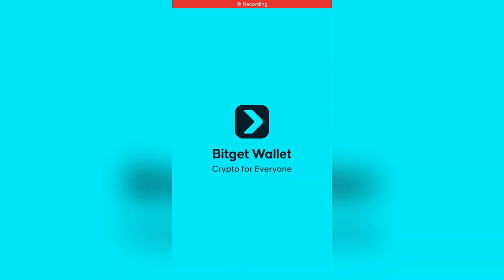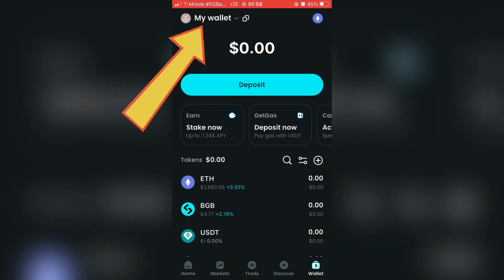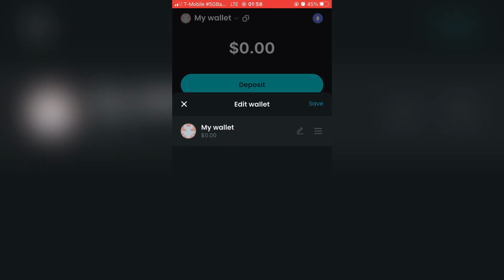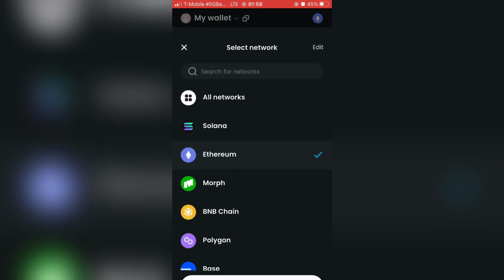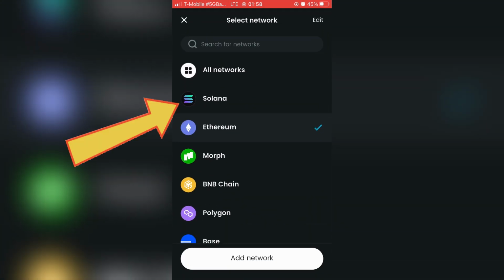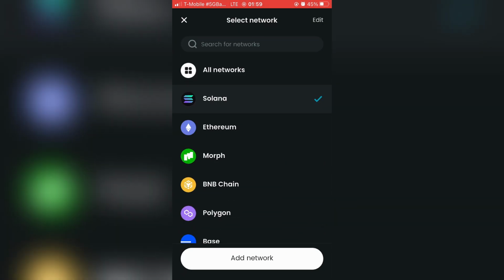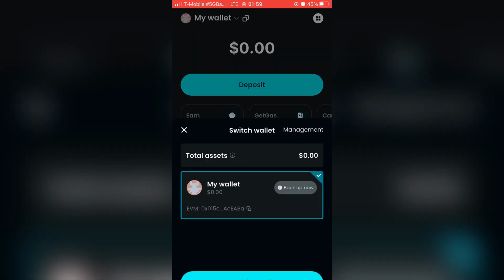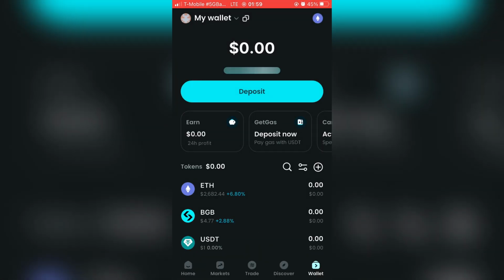How to Find Wallet Address on Bitget Wallet App - Full Step by Step Tutorial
In this video, I will show you How to Find & Copy a Wallet Address on the Bitget Wallet App. You will know how to Find & Copy Ethereum/EVM & Solana Wallet Addresses on the Bitget Wallet Mobile App. This is a full Step by Step Tutorial!

Users can manage their cryptocurrency assets and engage with decentralized apps (dApps) on multiple supported networks with Bitget Wallet, a non-custodial, multi-chain software wallet.  With features like market insights, staking, rewards, a DApp browser, and payment options, it offers a platform for managing, trading, and exploring the Web3 ecosystem.